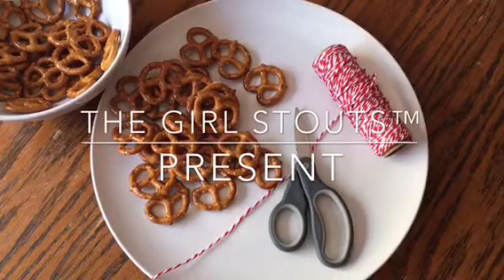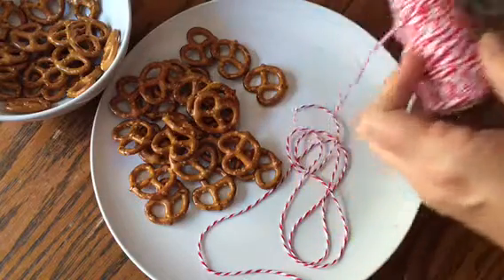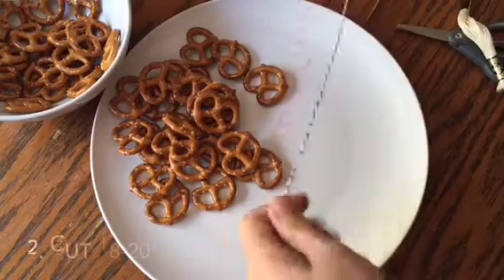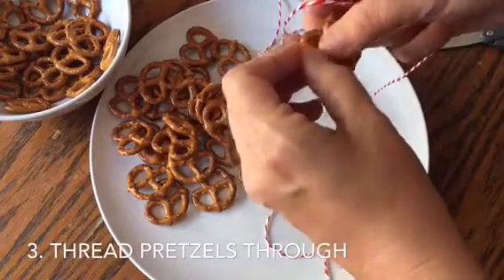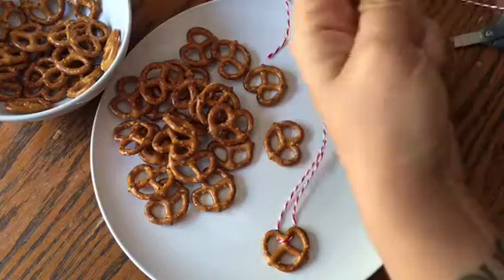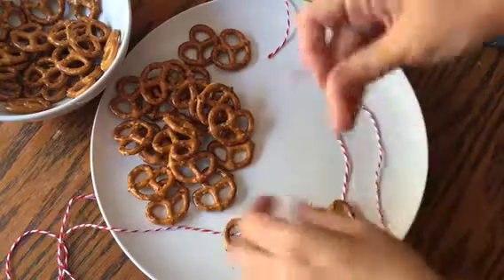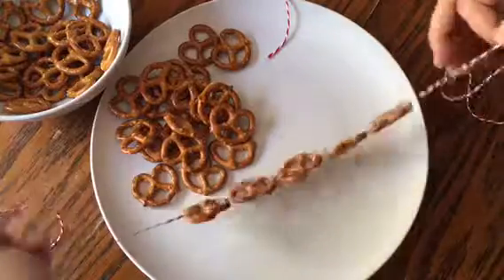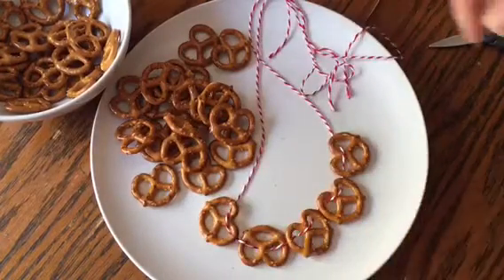DIY Pretzel Necklace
5 Easy Steps: How to make your own Craft Beer Festival pretzel necklace.